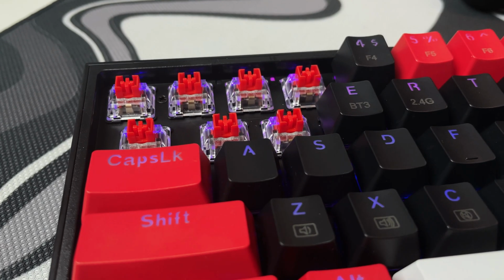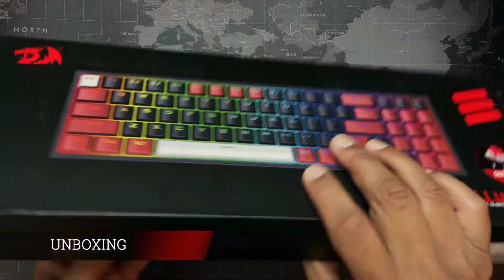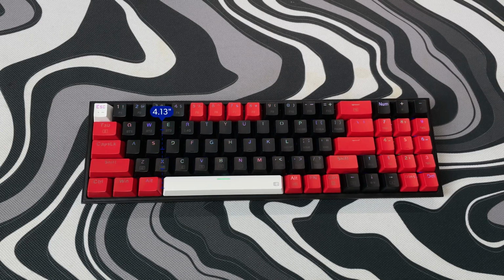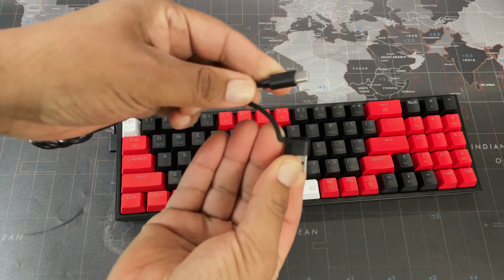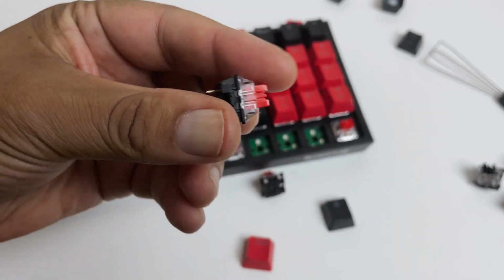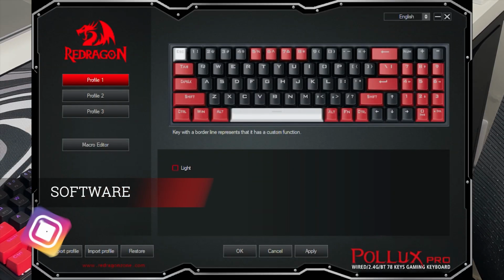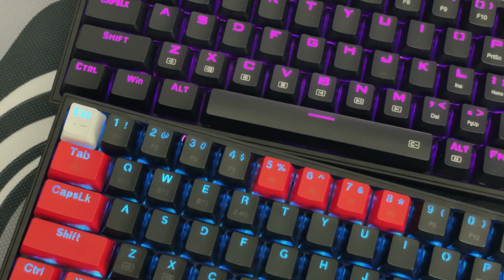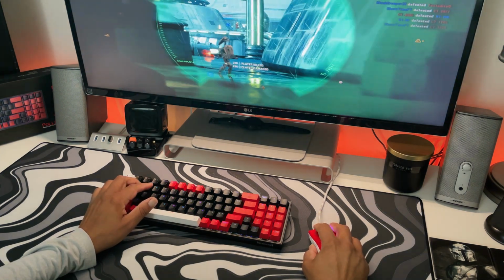BEST 75% Mechanical Keyboard - Redragon Pollux K628 Pro Review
Is the Redragon  Pollux K628 PRO the best 75% mechanical keyboard? Lets find out! Check out as I unbox, setup, go through the features,  sound test, compare with the original Redragon K628 Pollux  and tell you what I think of this Pro version Redragon  mechanical keyboard.

Or :
🛒 Pollux K628 PRO
🛒Original K628